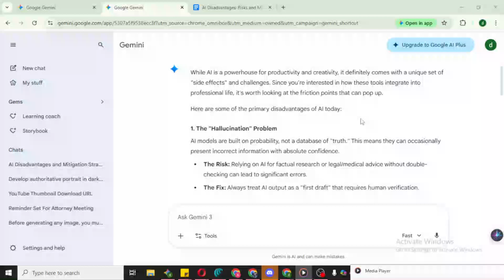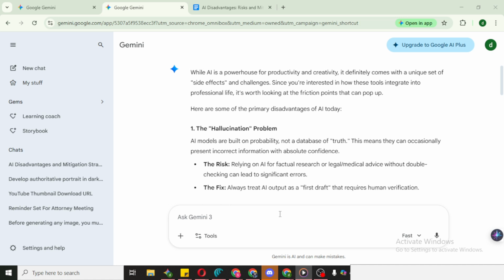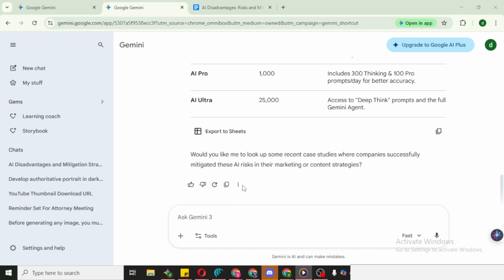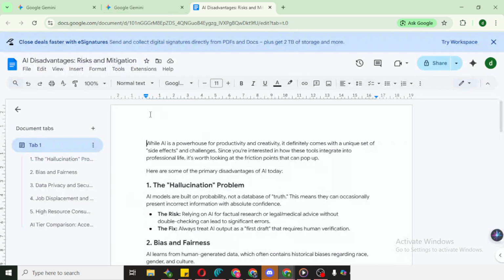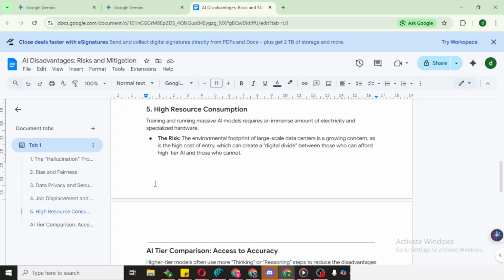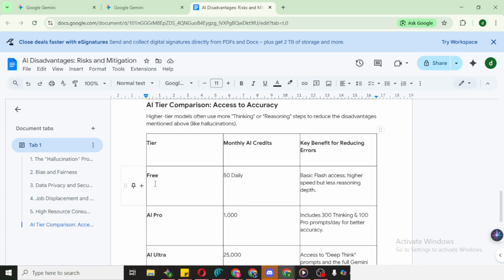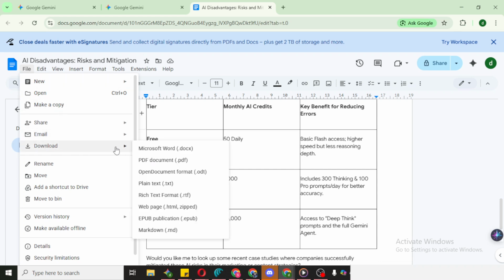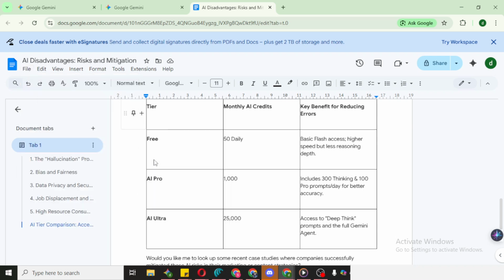How to Create a PDF Document Directly in Gemini AI (full guide 2026)